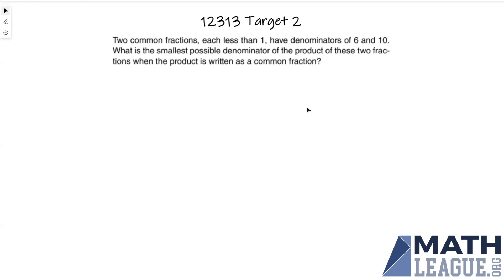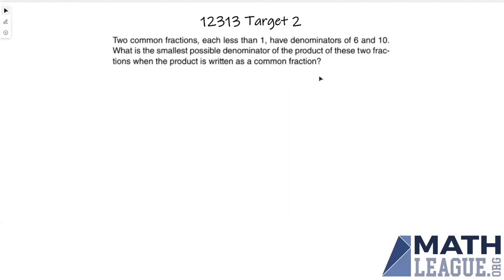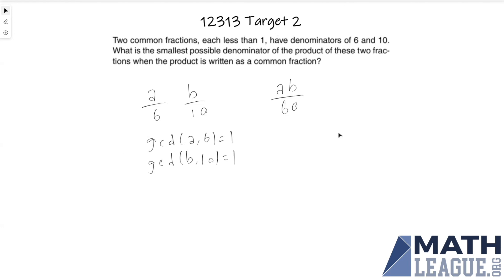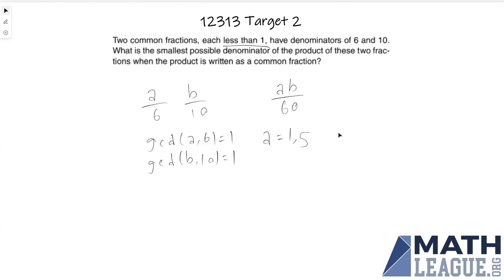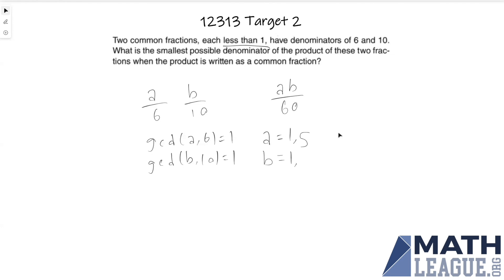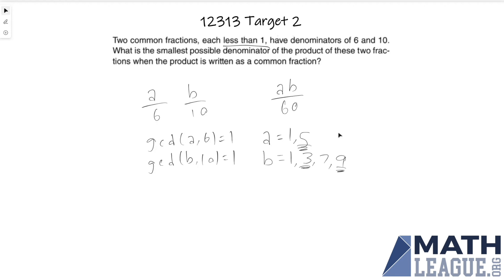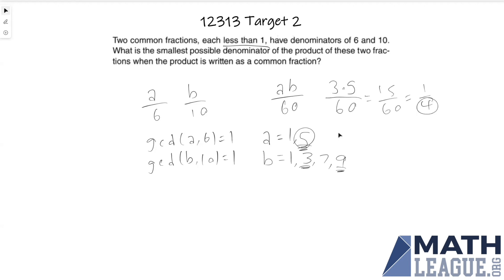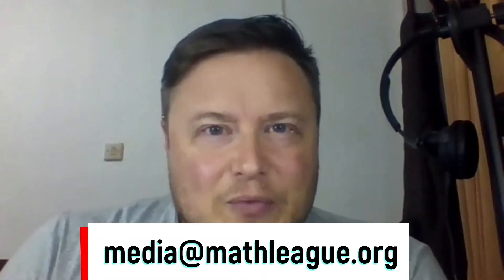Common Fraction Conundrum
Taiki works with denominators of fraction products in 12313 Target 2.

Source Problem: 2022-23 Middle School Release 3 Target Question 2

Comments are off, but you can share your thoughts and alternate solutions on our AoPS forum